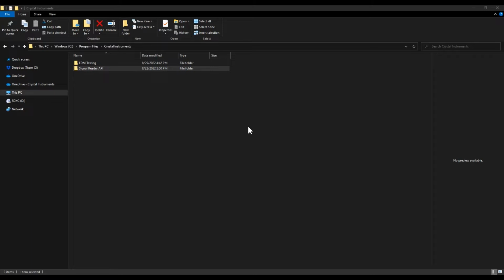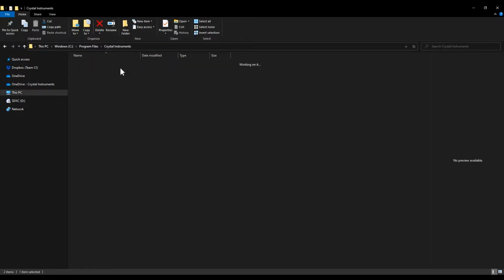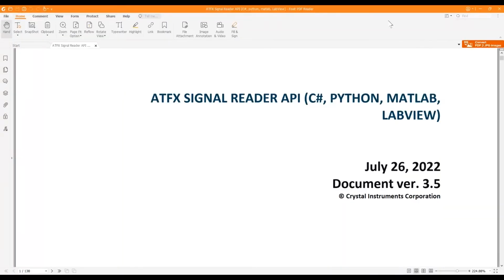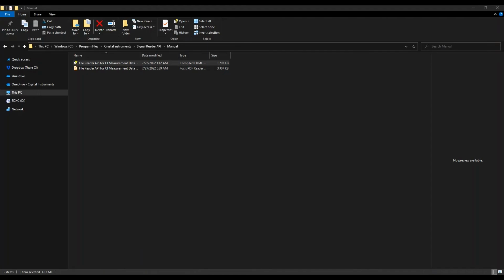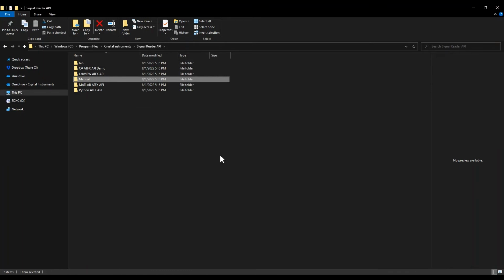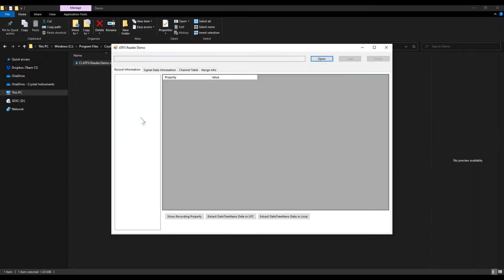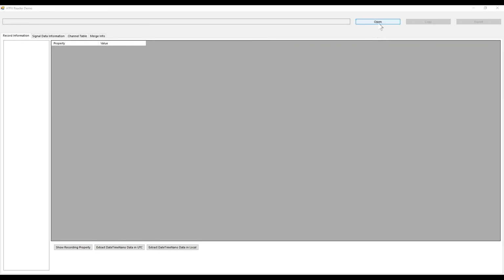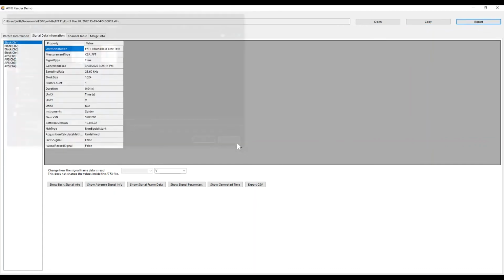CI Data File Reader overview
Read CI Measurement Data directly by integrating the free CI Data File Reader API into your software using C#, Python, Matlab, or Labview.